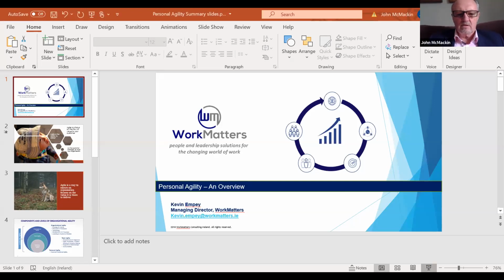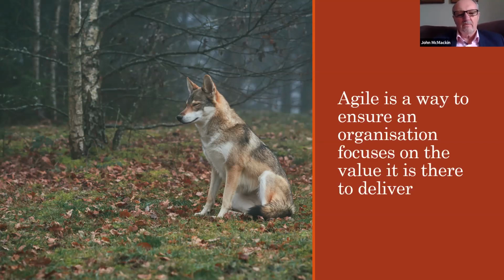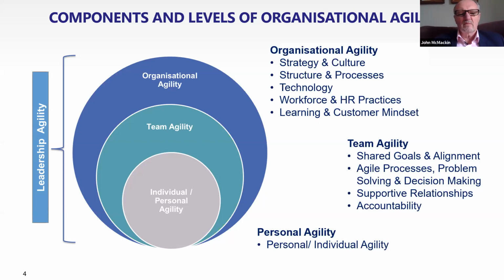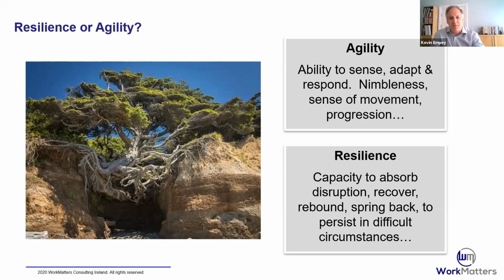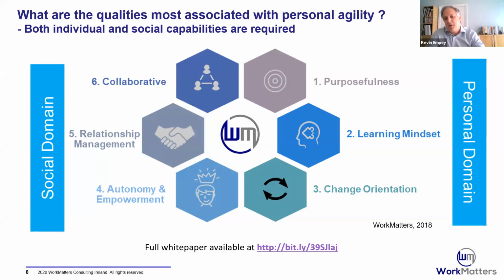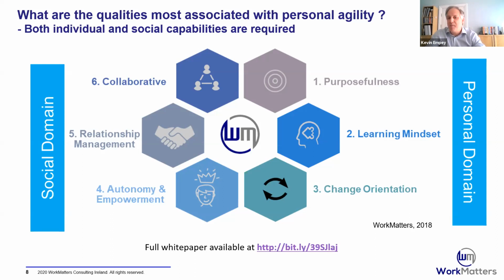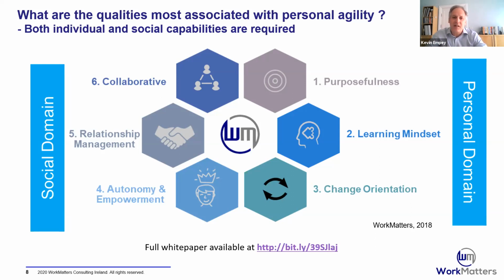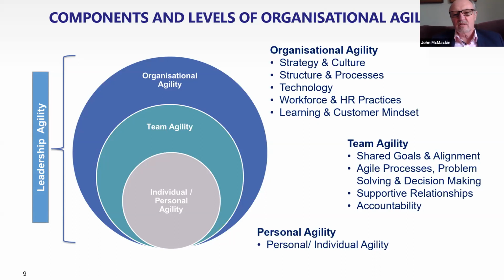DCU Business School Webinar Series - Personal Agility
DCU Business School Thought Leadership Series - Personal Agility.
With Dr John McMackin, Associate Professor HRM, DCU Business School
& Kevin Empey, Managing Director,  Work Matters